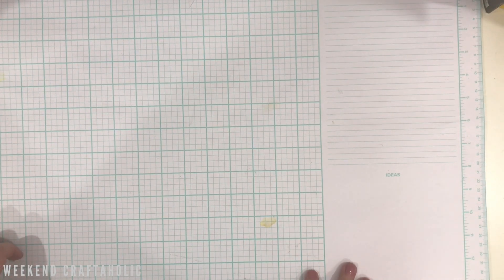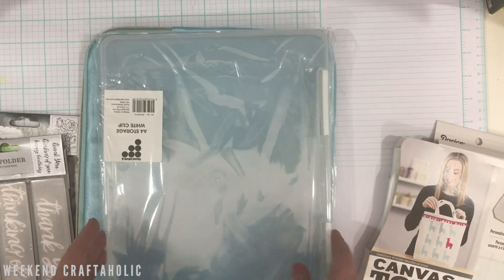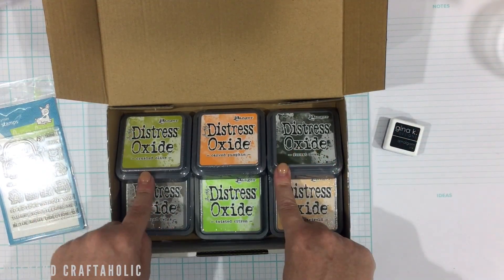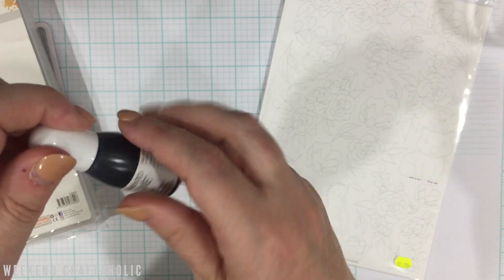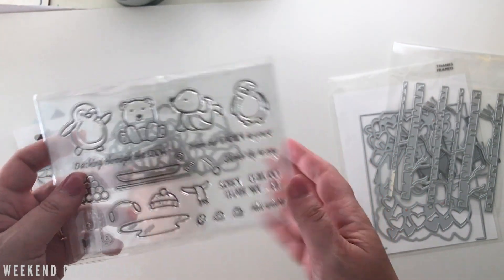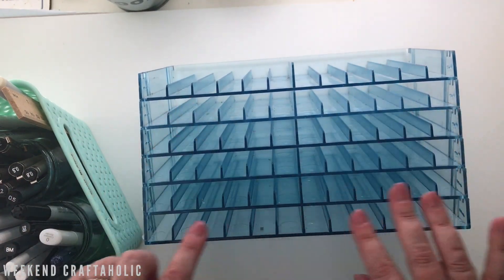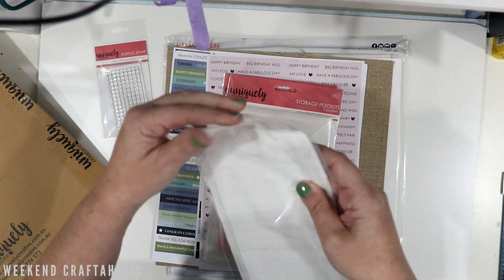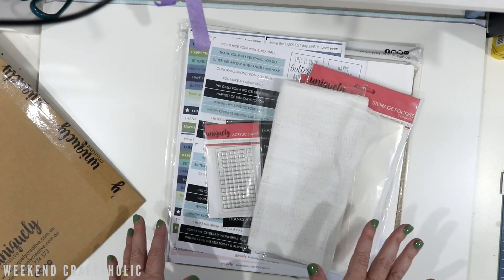CRAFT HAUL - Feb 2021 - Amazon, Craftonline, Craftie Cafe, Ebay, Facebook Destash, Uniquely Creative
Didn’t realise how much I’d ordered throughout February, although some purchases were impulsive bargains I couldn’t resist